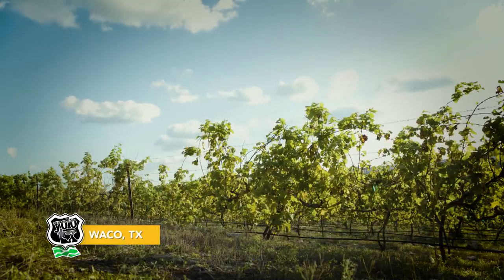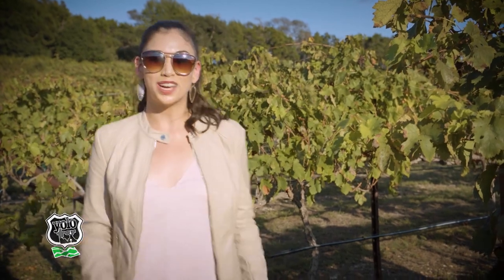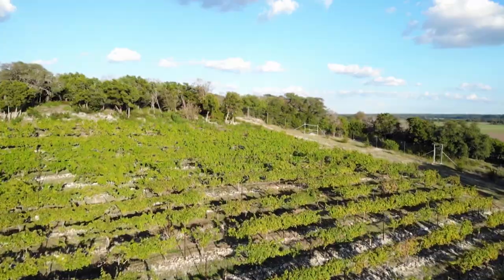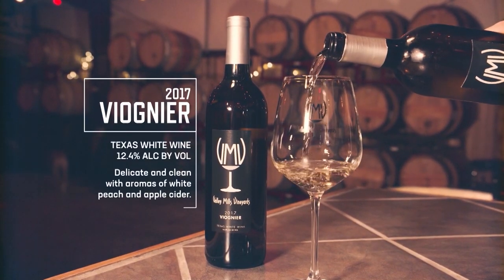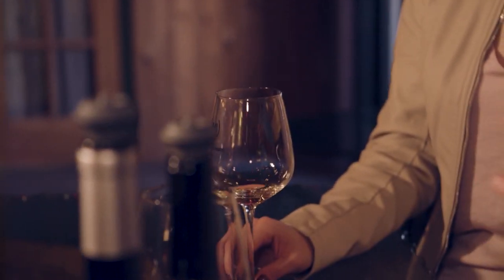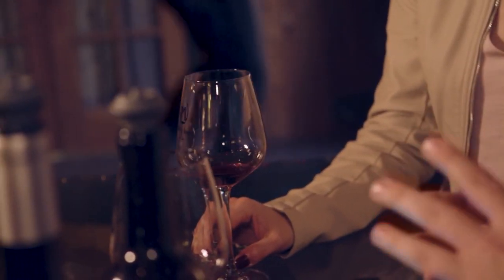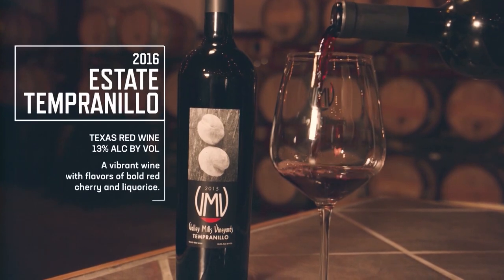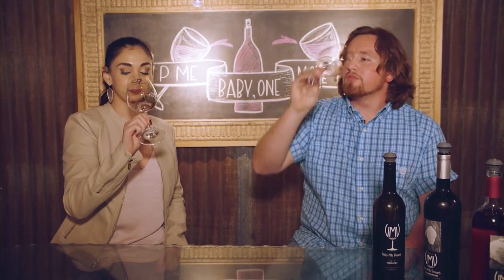Wine Down in Waco - YOLO TX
For 100% Texas made wine, look no further than Valley Mills Vineyard. While tasting their wines, you will learn all about the ingredients that make up the amazing flavor, and what food they recommend to pair it with. This vineyard is the place to visit for a fun and relaxing day out, and don’t forget to pick up a bottle of their award winning Estate Tempranillo on your way out!